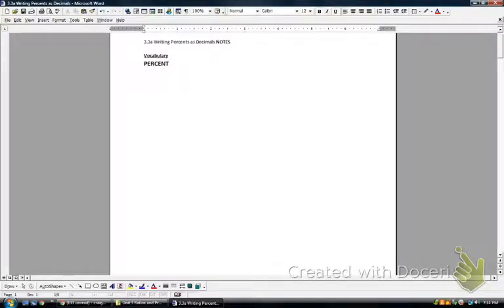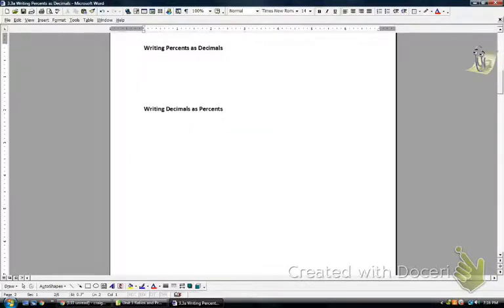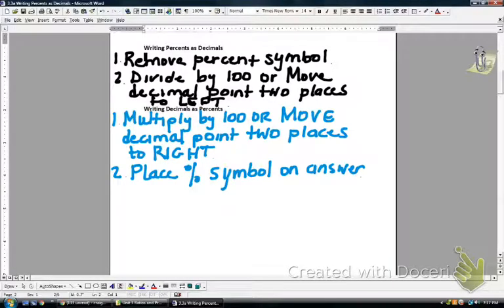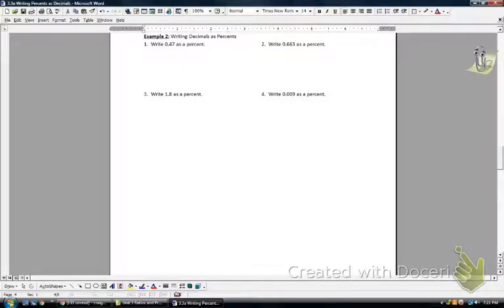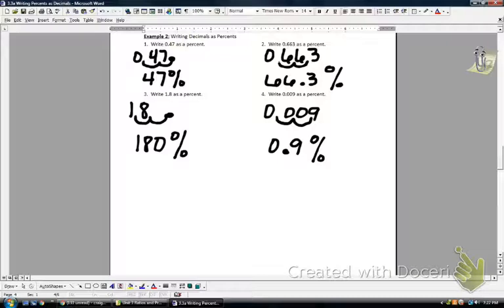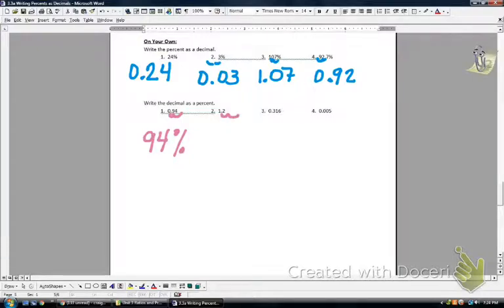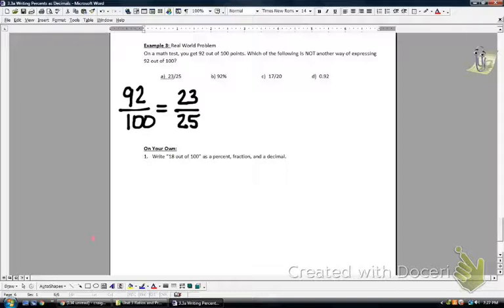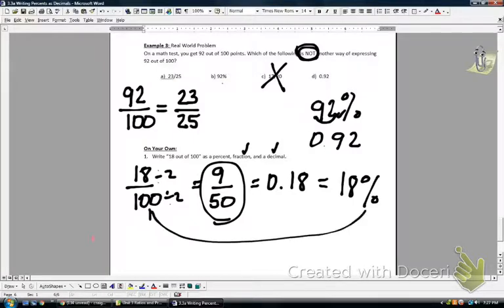3.3a Writing Percents as Decimals